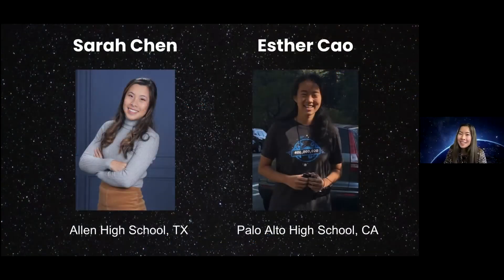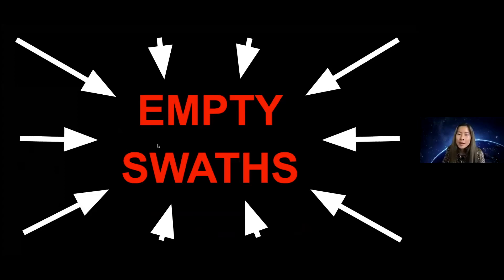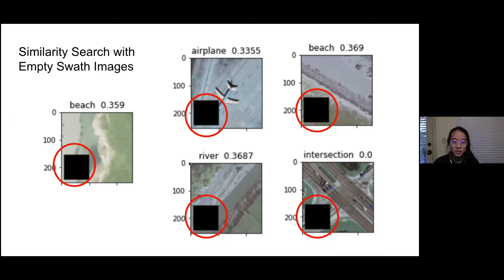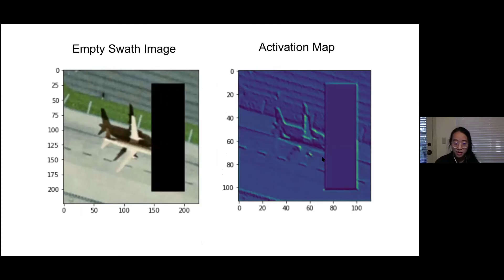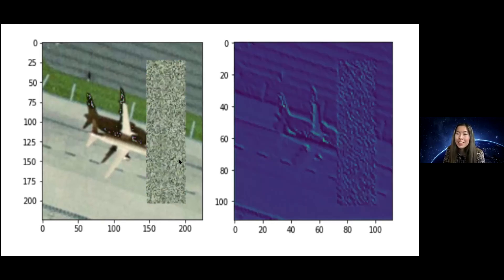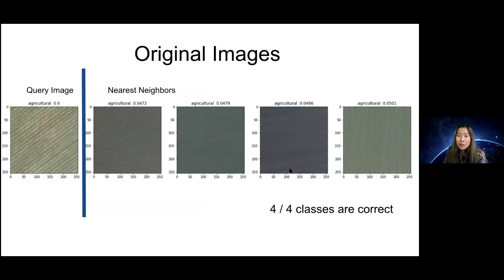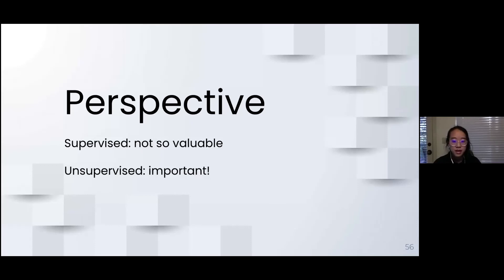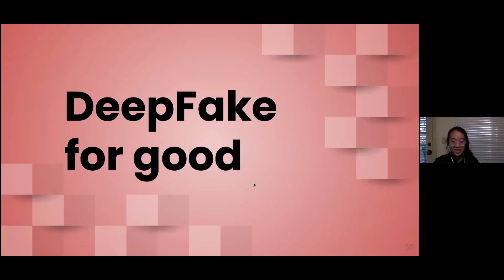Sarah Chen & Esther Cao at SpaceML: Empty Swath Filler for Satellite Images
Presentation by SpaceML Researchers Sarah Chen & Esther Cao to the NASA Impact Team on the vision of Reducing Effects of Swath Gaps in Unsupervised Machine Learning